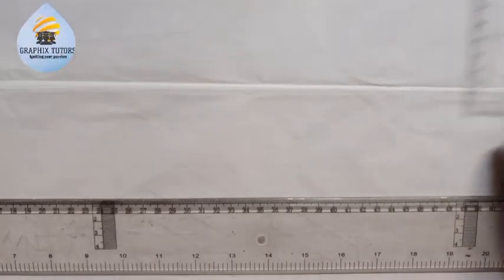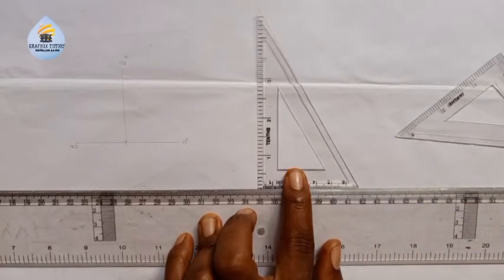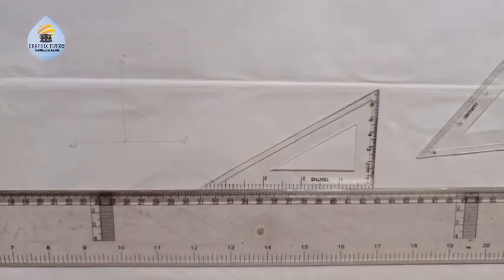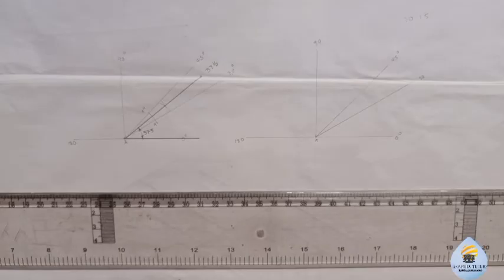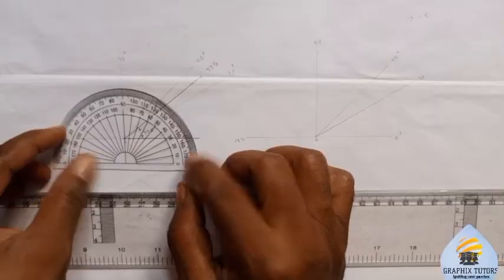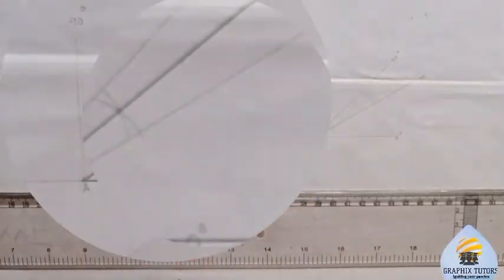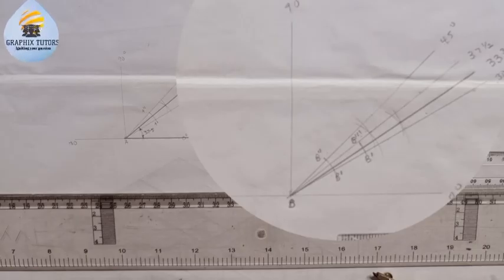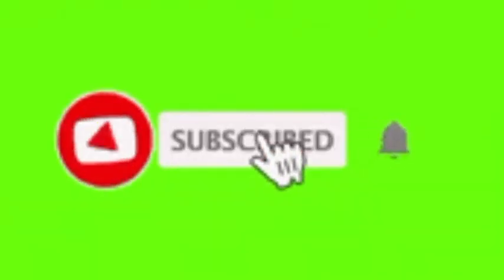construction by bisection of angle 33¾ and 37½ degree using set square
In this tutorial you will learn how to construct by bisecting angles with the aid if your tee square set square and compass